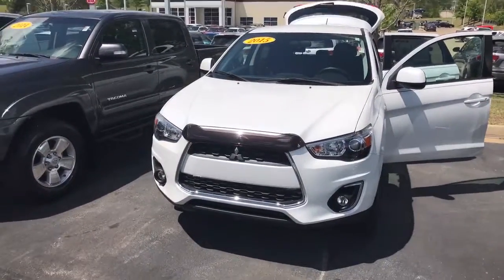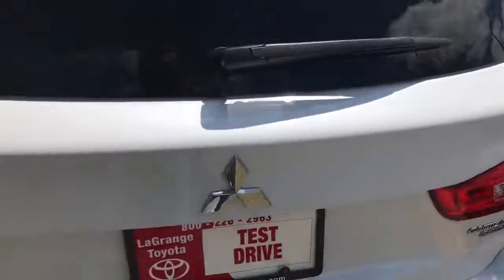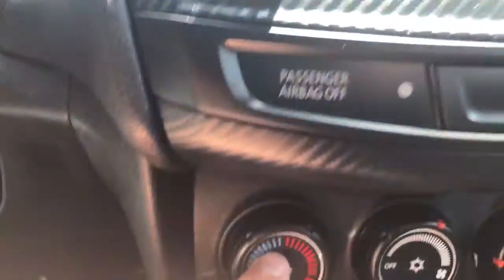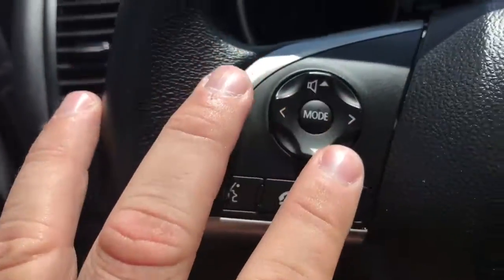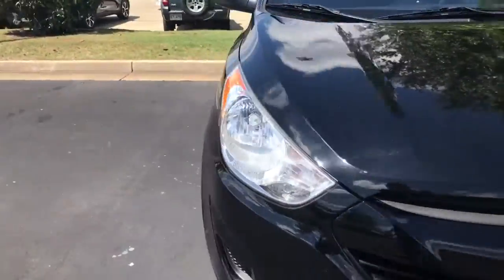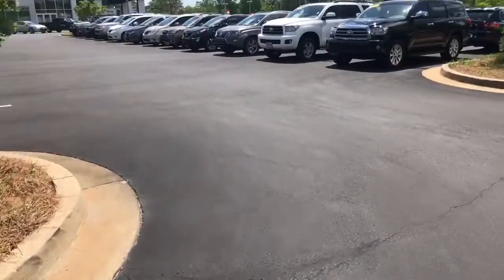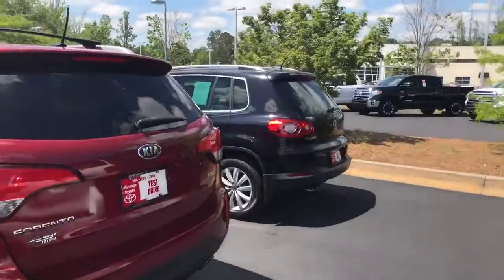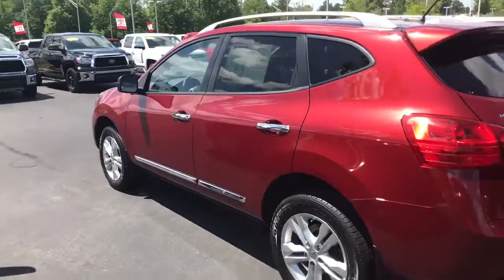Virginia's 2015 Mitsubishi Outlander review by Jody